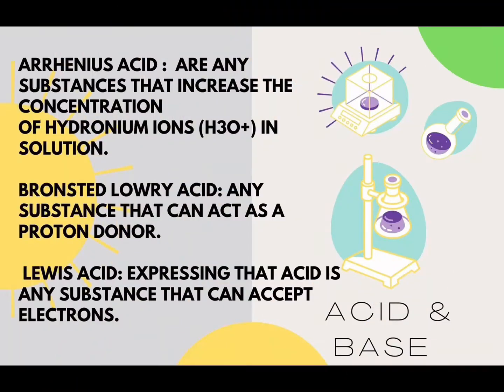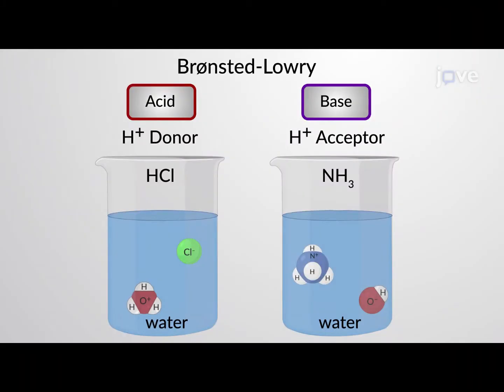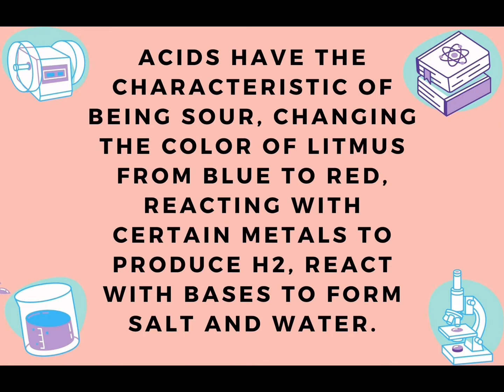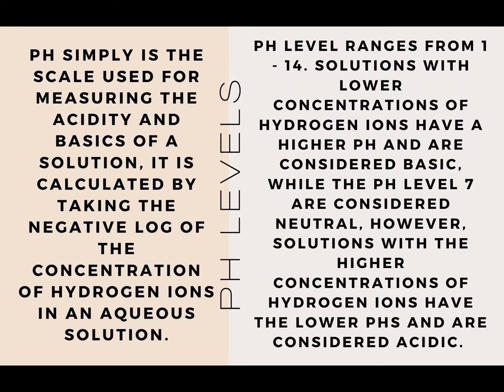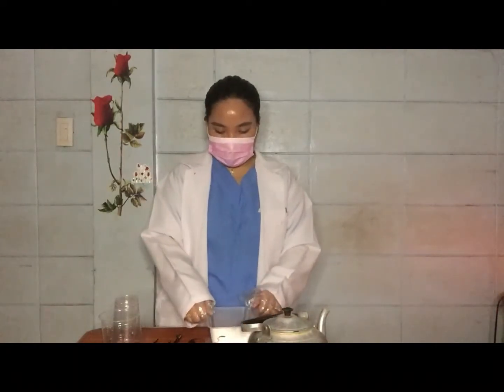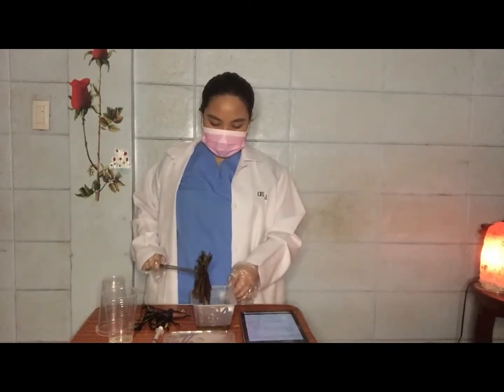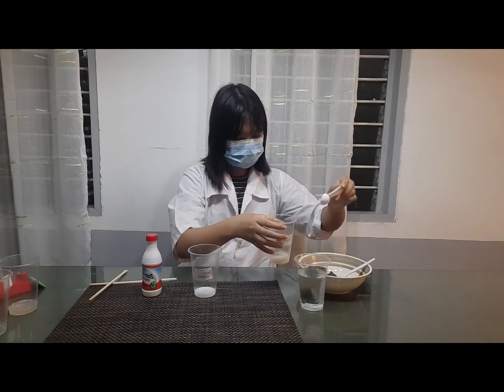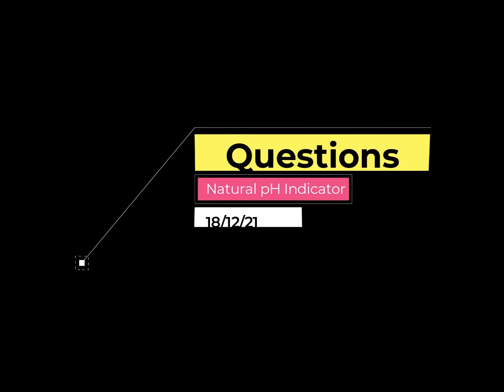Natural pH Indicator (Eggplant Peel)